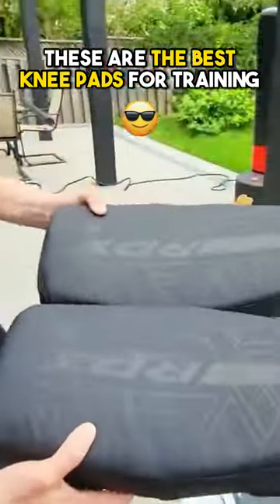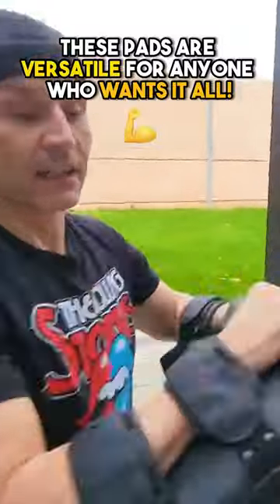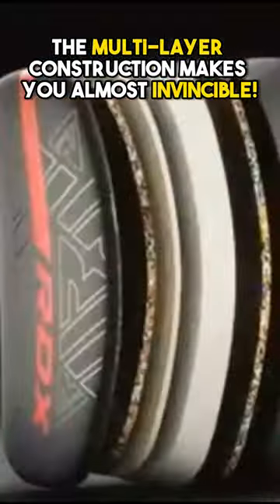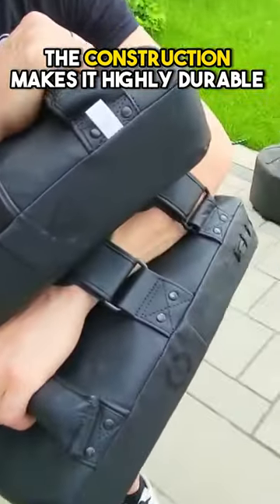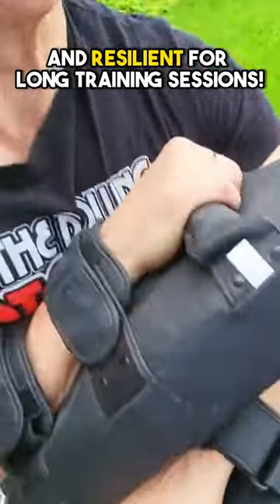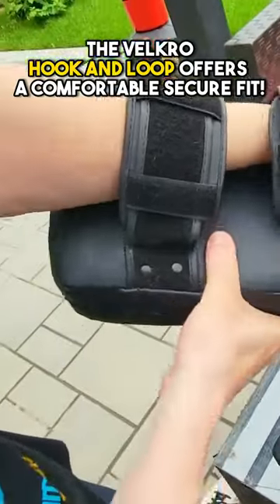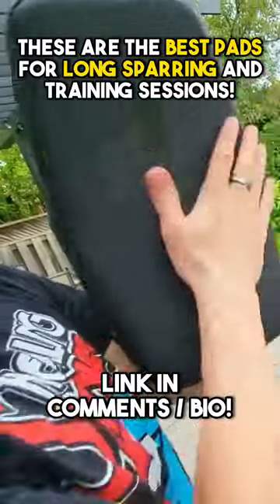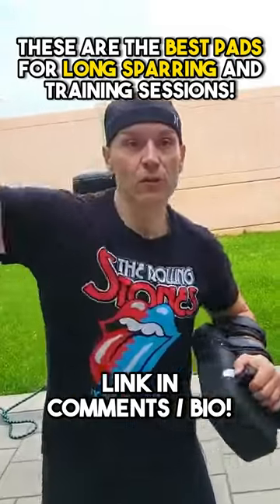** The Best Knee Pads ** for Muay Thai Training!